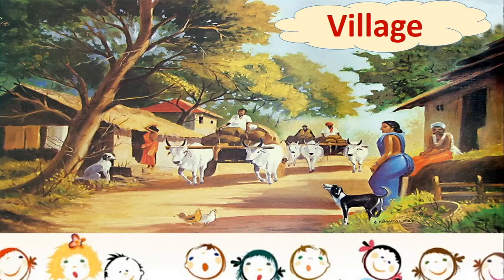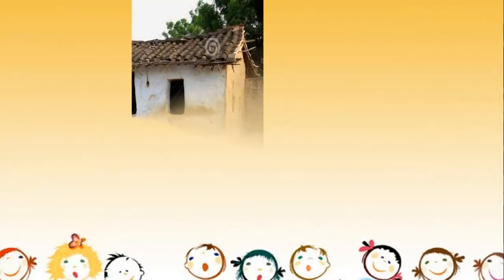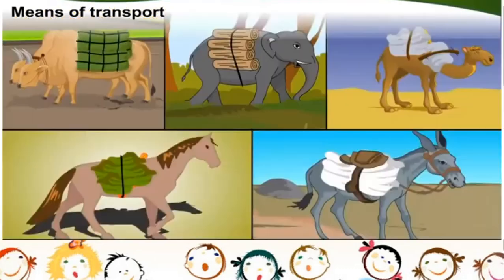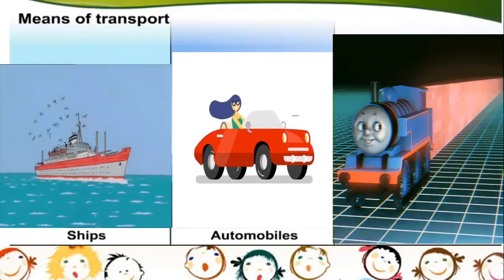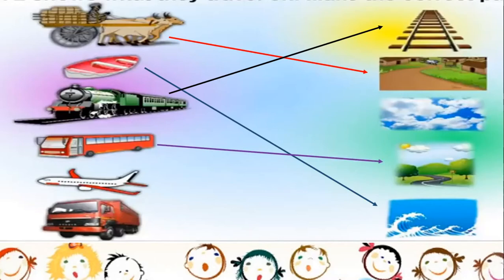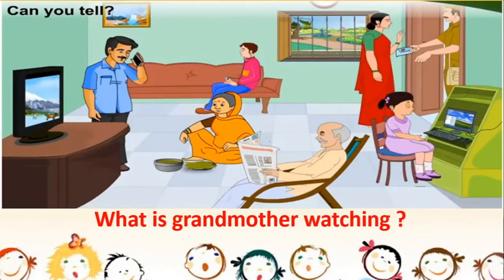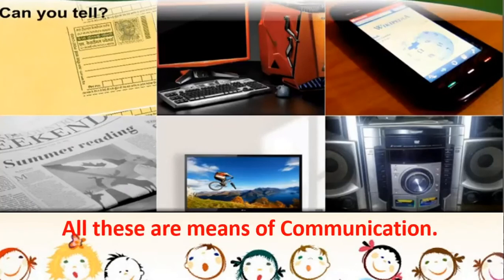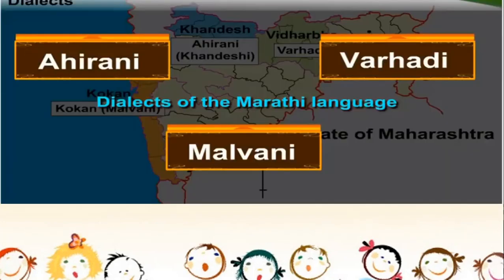Std. 3rd. EVS.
Lesson 7. Our Village,Our City.